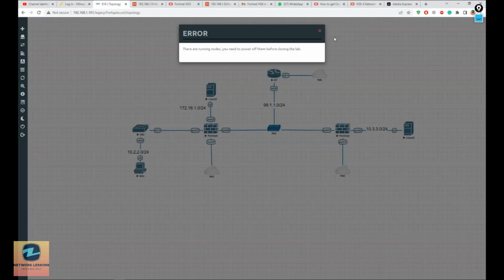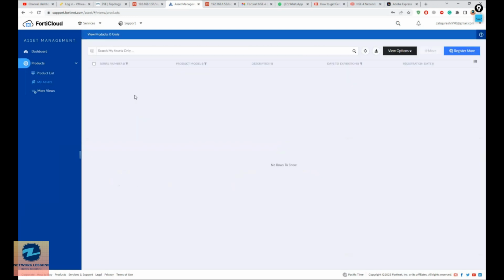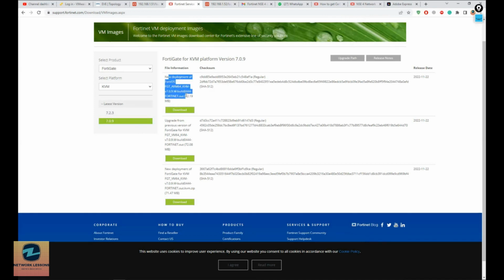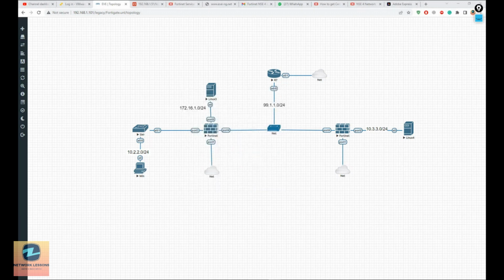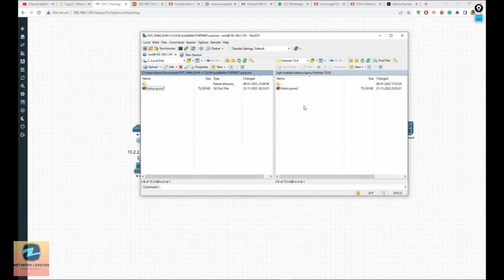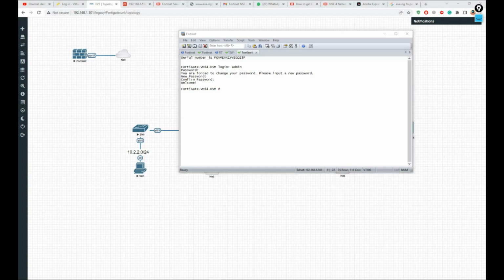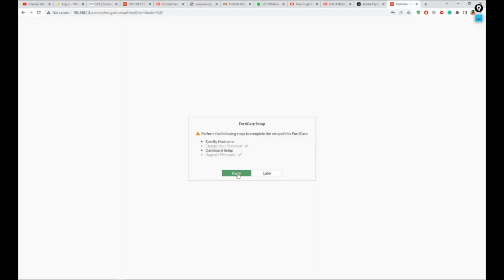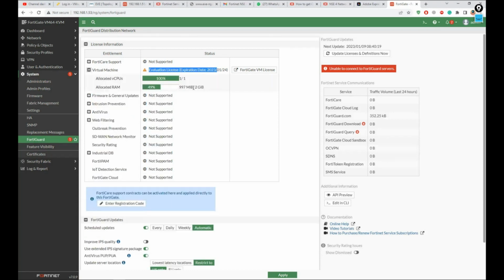Add Fortigate 7 in Eve ng | Fortigate Firewall Training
What is EVE-NG?
EVE-NG is one of the popular network emulators used for network configuration labs. It is popular because, with EVE-NG, you can use the real images of different vendor’s network devices. You can use Cisco routers, Cisco switches, Juniper routers, Huawei switches, Nokia routers, Palo Alo devices etc. By using real device images, it is like you are configuring real network devices and you gain hands on experience on real network equipment.
In this video I will walk you through the steps to follow and add the Fortigate firewall with FortiOS 7 in Eve-ng.

Fortinet Network Firewalls provide industry leading threat protection and SSL inspection and allow you to see applications at Layer 7. Apply smarter, more effective security controls and reduce your enterprise attack surface with dynamic application policies, filter-level controls, and more with Fortinet Application Control.

Happy Learning !!!